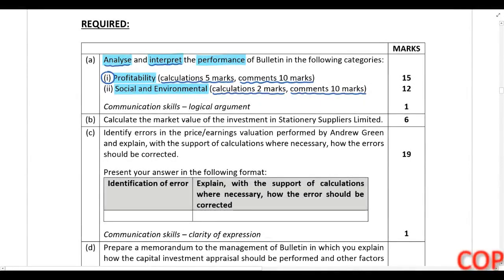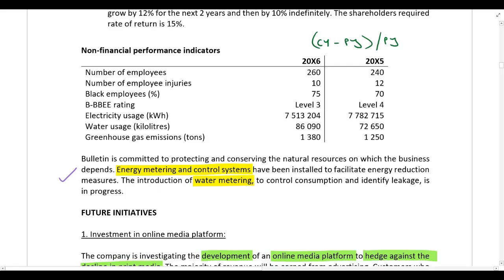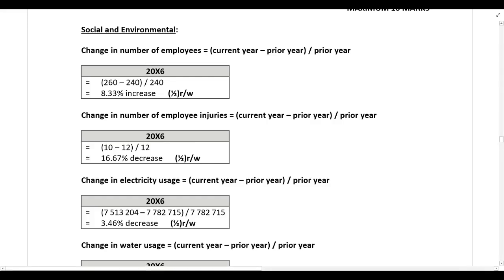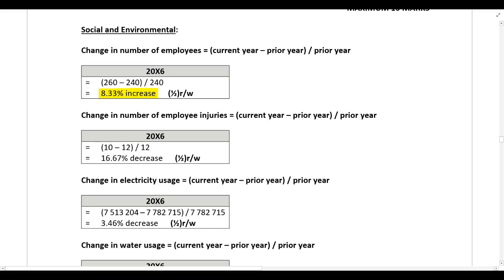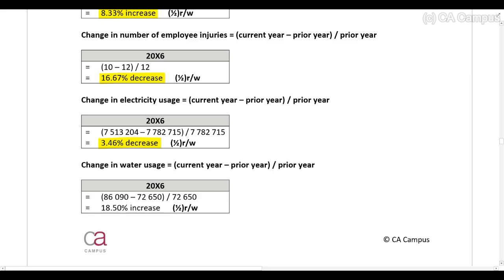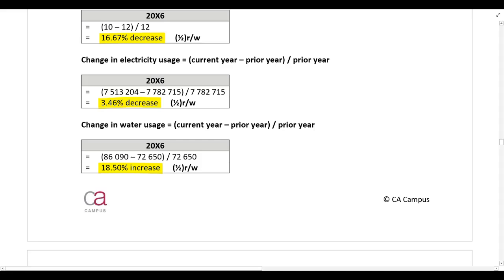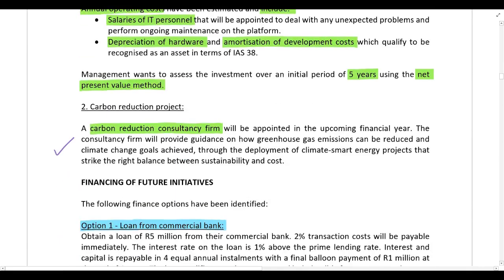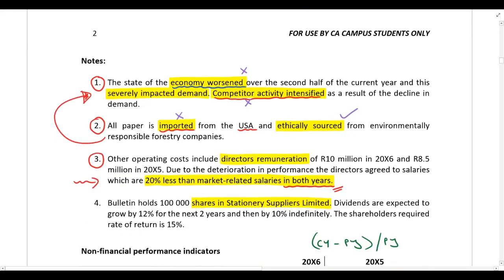Bulletin Express Part 3 Required aii